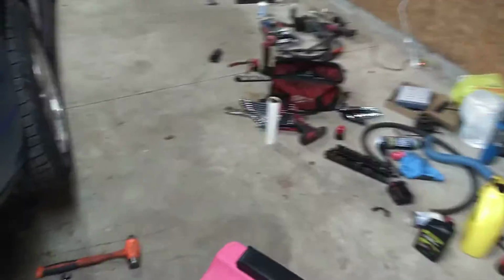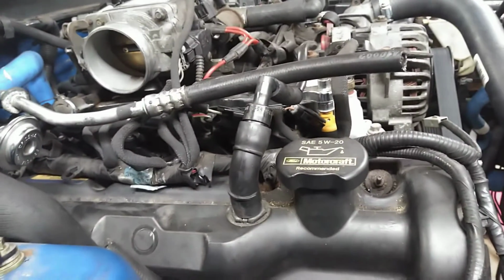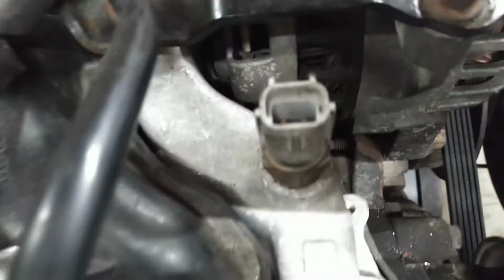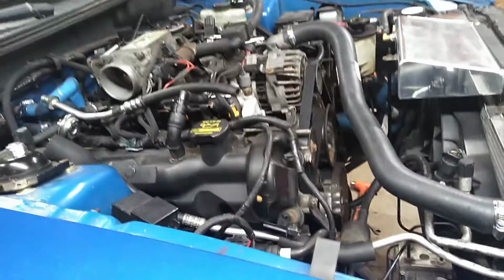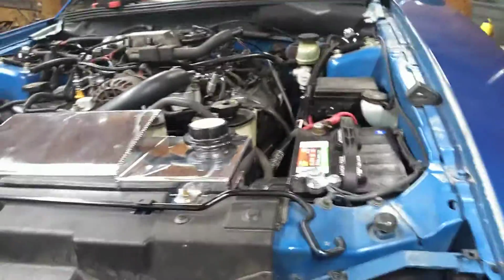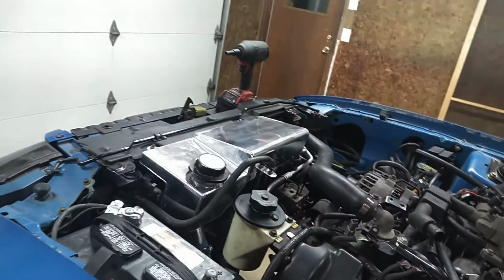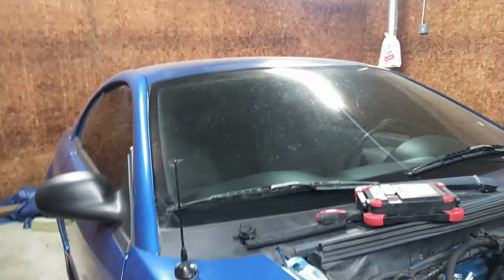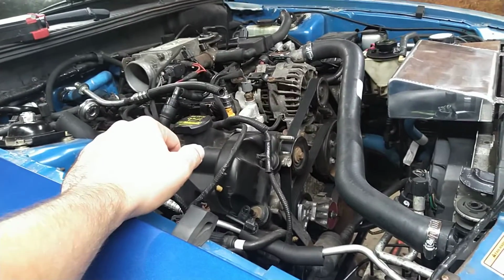2000 Mustang GT after drive shakedown